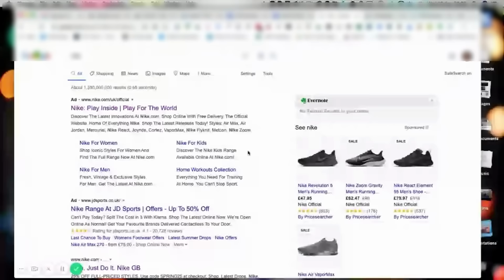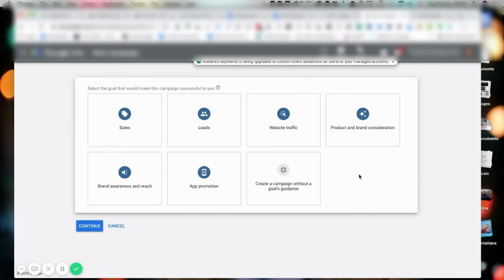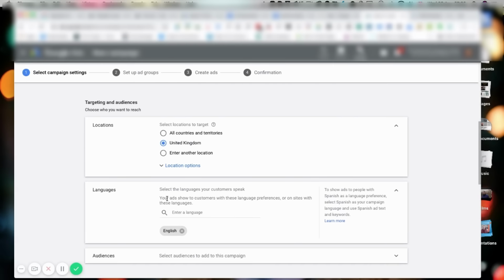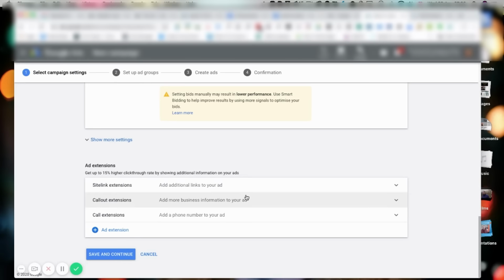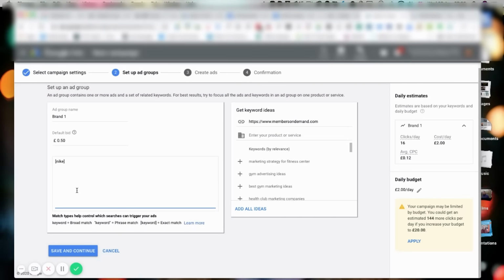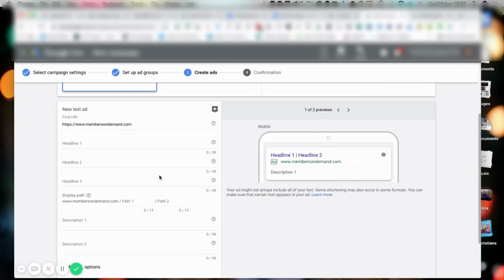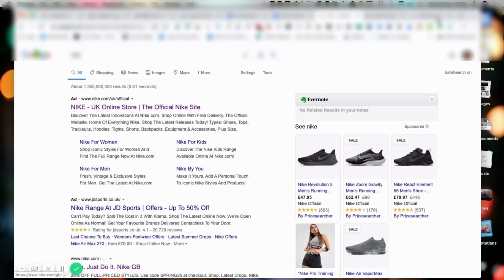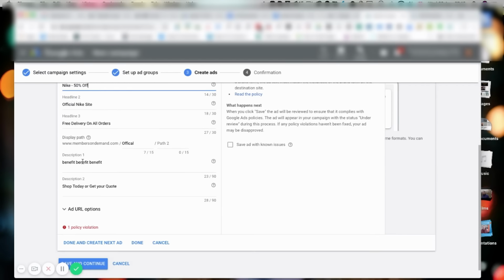How to create A Google Ads Brand Campaign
A Google Adwords brand campaign is an easy way to get leads and sales at a very cheap cost.